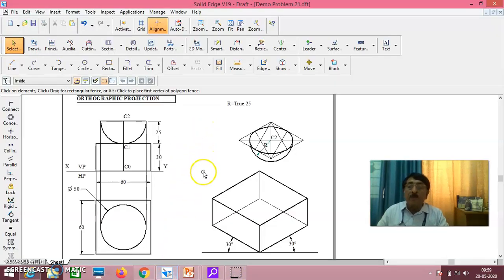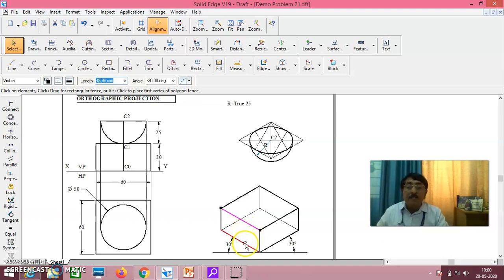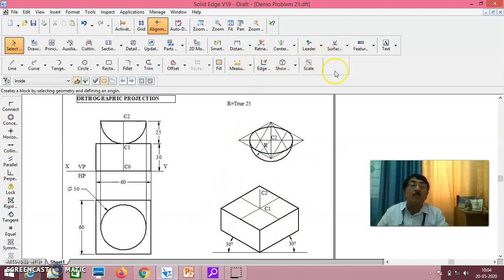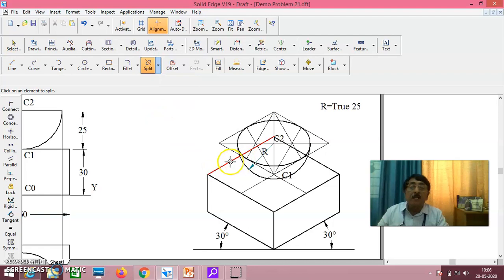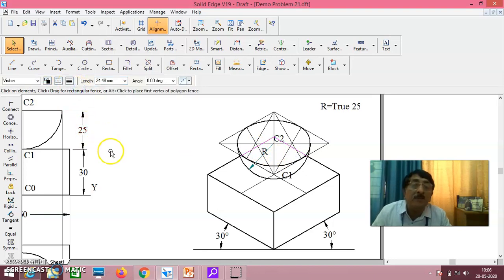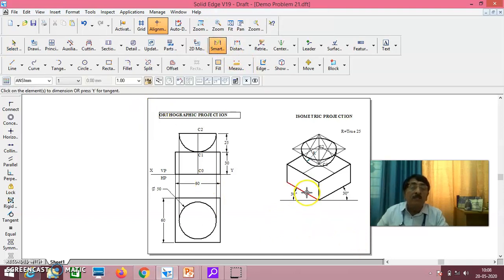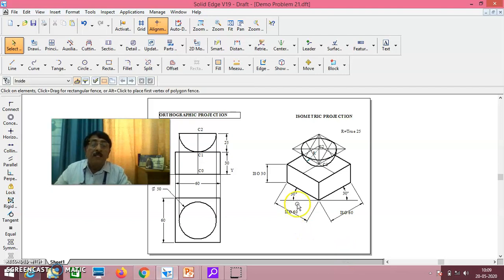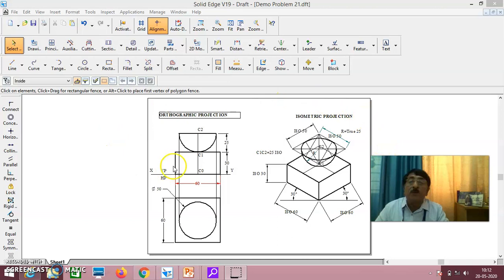Isometric Projection -Demo- Problem 21 -Session 8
I hope Viewers have understood the concepts of Projection Of Solids under different sessions of it. Now the focus is only on doing some of those Problems using Solid Edge Software. Here the students will know how to make initial settings for dimensioning, Setting of A4 size sheets, Significance of Maintain relationship, Alignment Indicator and Intellisketch and so on. They also learn about drawing of lines , arcs , Text and learn  about smart dimensioning of lines and their angles. They also learn about Move, Rotate command, Split command etc. In these sessions they actually learn so many finer points needed for completion of a good problem in Projection of Solids.
In the present Problem, Demonstration of standard Square Prism involving Beta Construction   has been done when the axis is inclined to both HP and VP. This is a good problem for demonstration as most of the commands of Solid Edge are used here at the same time students learn the actual concepts needed for projection of Solids and really need more concentration while solving projection of any problems on Solids. Also, this acts as a revision exercise, Since these types of problems have already been discussed under main sessions of projection of solids.

I hope Viewers have understood the concepts of Isometric Projection under different sessions of it. Now the focus is only on doing some of those Problems using Solid Edge Software. Here the students will know how to make initial settings for dimensioning, Setting of A4 size sheets, Significance of Maintain relationship, Alignment Indicator and Intellisketch and so on. They also learn about drawing of lines , arcs , Text and learn  about smart dimensioning of lines and their angles. They also learn about Move, Rotate command, Split command etc. In these sessions they actually learn so many finer points needed for completion of a good problem in Isometric Projection and hence know the Concepts of Orthographic Projections also.
In the present Problem, Demonstration of standard Isometric Projection with two solids kept one above the other has been done. This is a good problem for demonstration as most of the commands of Solid Edge are used here at the same time students learn the actual concepts needed for Isometric Projection and they really need more concentration while solving projection of any problems on Isometric Projection. Also, this demonstration serves as a revision exercise, Since these types of problems have already been discussed under main sessions of Isometric Projection .
Also they have to zoom the area quite frequently for better understanding of the topic.
The concepts developed while using the Solid edge Software for this Isometric Projection will be fully used in solving  any Orthographic projection problems.